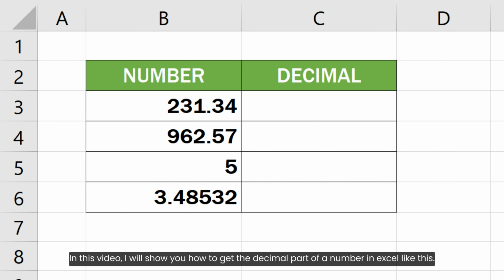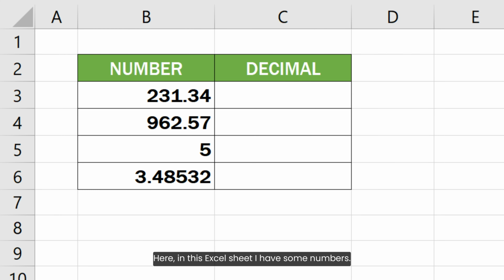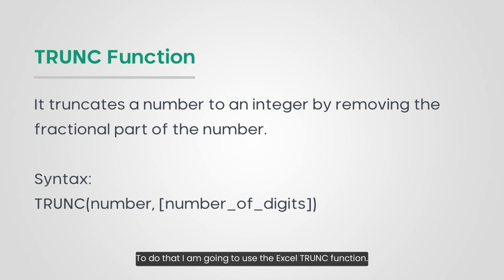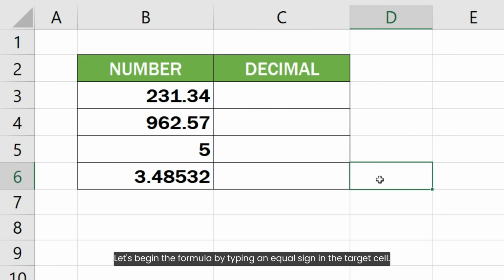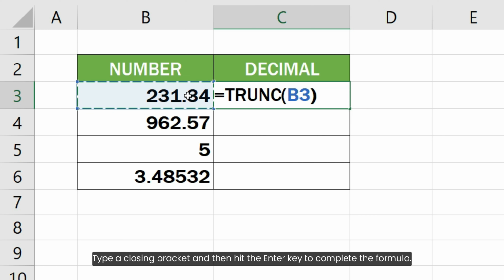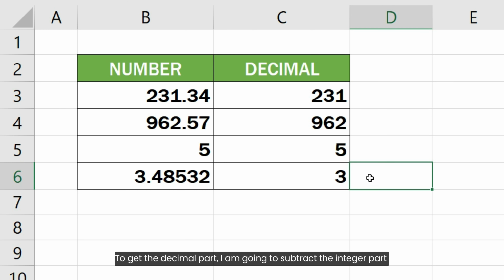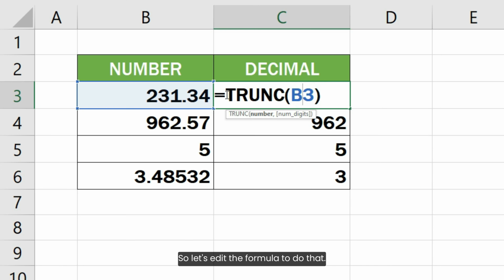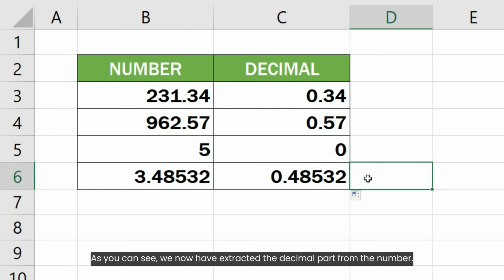Get the Decimal Part of a Number in Excel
How to get the decimal part of a number in Excel: In this tutorial, we'll explore the process of extracting the decimal part of a number in Excel. If you've ever wondered, "How do I get the decimal part of a number in Excel?" or "How to Get the Decimal Part of a Number in Excel," you've come to the right place.

Learn how to separate the whole number from the decimal in Excel and extract the decimal part effortlessly. Whether you're dealing with financial data, measurements, or any numerical information, understanding how to extract just the decimal portion of a number is a valuable skill.

We'll cover different methods to achieve this, including ways to split a number into its integer and decimal portions. By the end of this tutorial, you'll have a clear understanding of the techniques involved in extracting the decimal part of a number in Excel.

So, if you've been searching for guidance on "How to extract a decimal value in Excel" or "Extracting integer and decimal portions from a number in Excel," this video is designed to provide you with a step-by-step walkthrough. Join us to master the art of separating numbers by their decimal point and extracting the decimal part with ease.

This tutorial covers the following queries:
Get the decimal part of a number
How to Get the Decimal Part of a Number in Excel
How do I get the decimal part of a number in Excel
How to Extract a Decimal Value in Excel
Separate whole number from decimal in Excel
Extracting Integer and Decimal portion from a number in Excel
How to extract just the decimal portion of a number
How to separate number by its decimal point in Excel
Splitting a number into integer and decimal portions